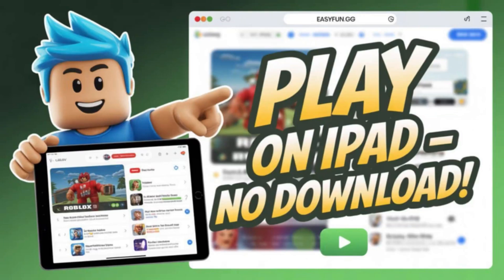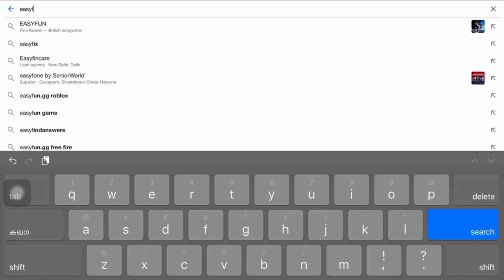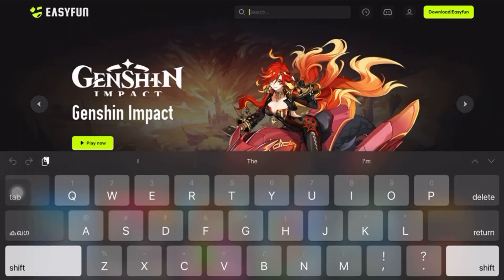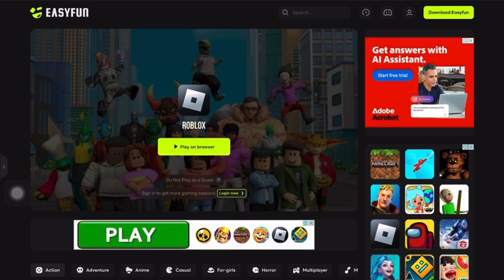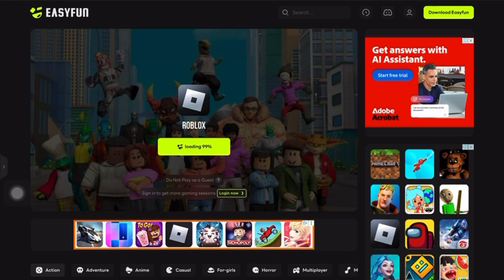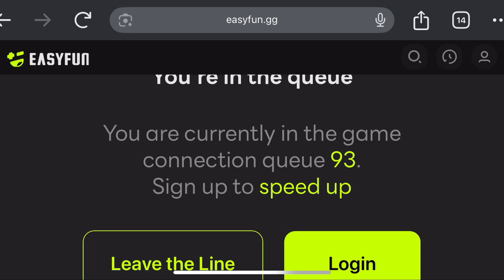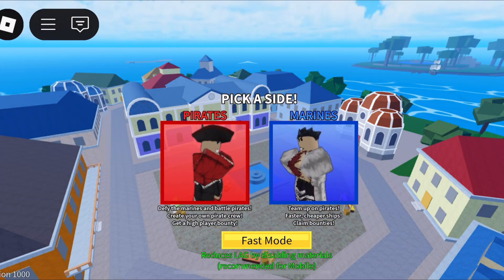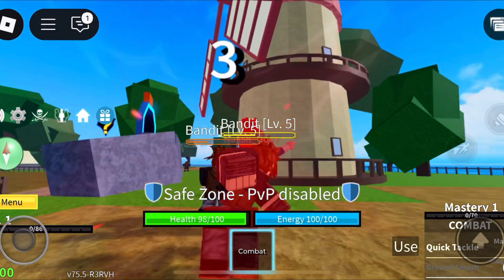How to Play Roblox on iPad Without Downloading It